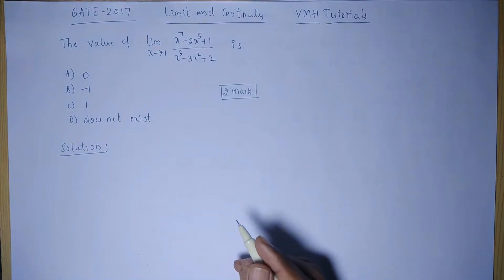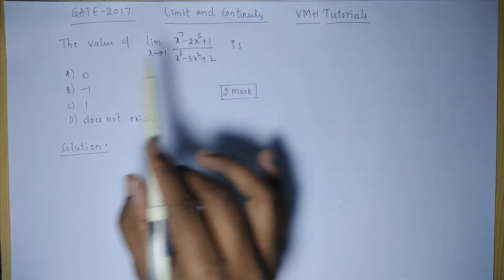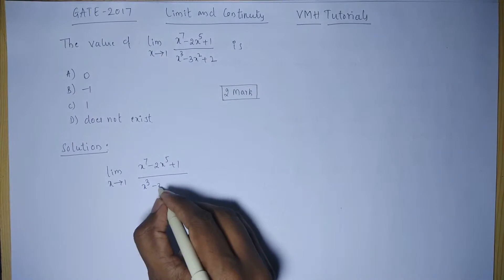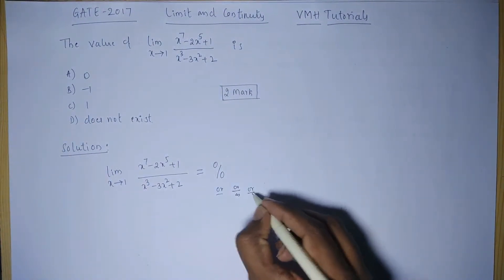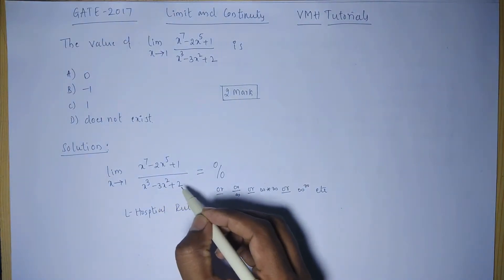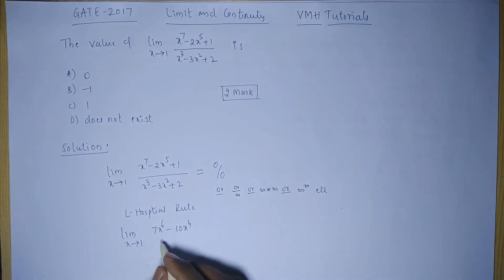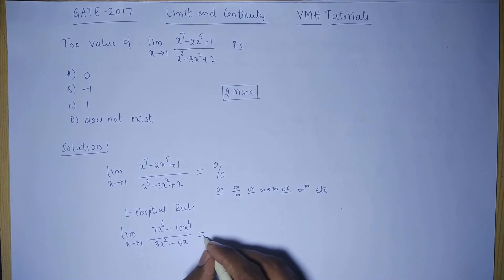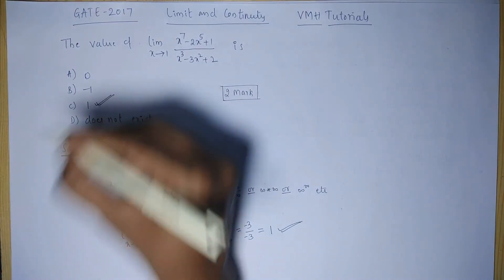GATE CSE 2017 Solutions | Limit and Continuity by Mahesh Huddar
GATE CSE 2017 Solutions | Limit and Continuity